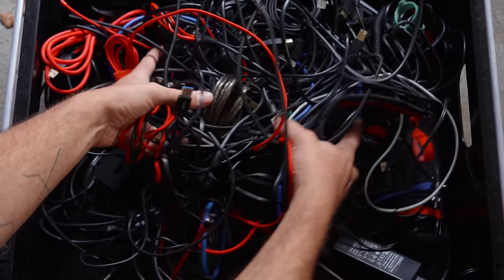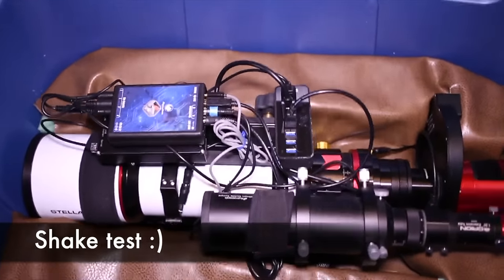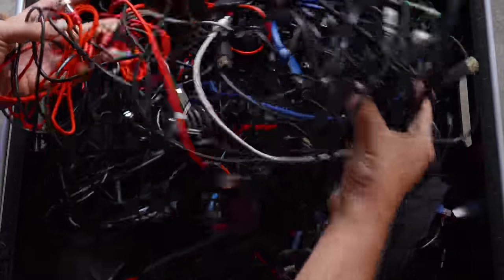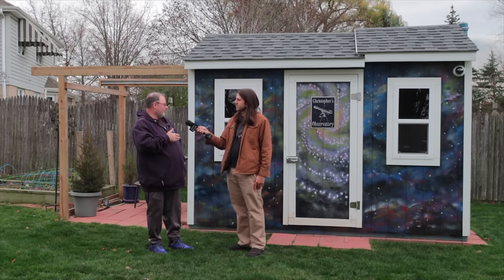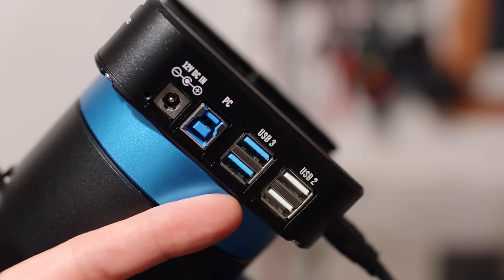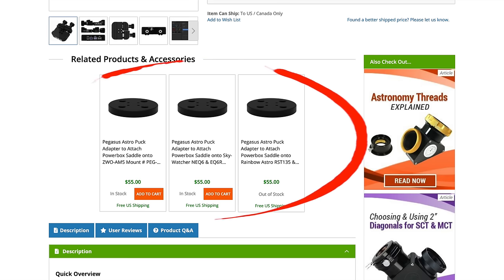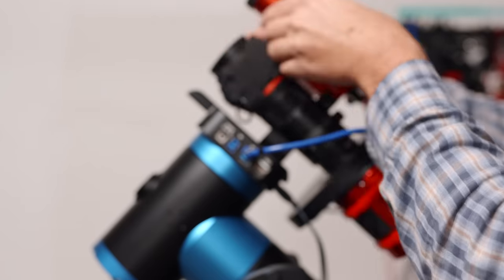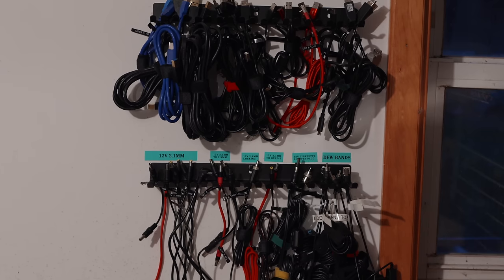Confession: I suck at cable management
==Links / Resources==

Cable Racks
Brother Label Maker
SmartComponents Cable Organizers